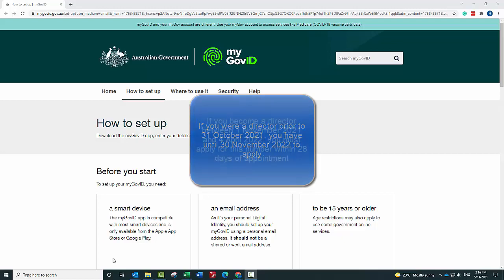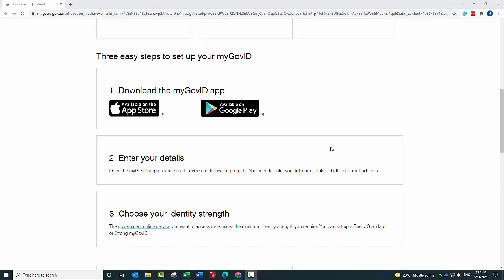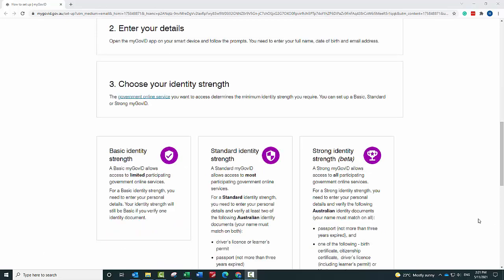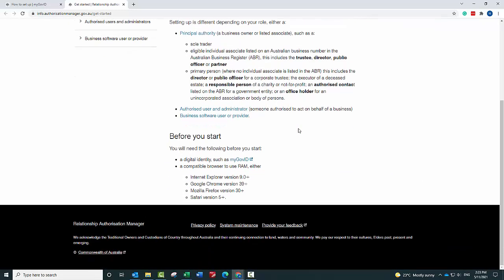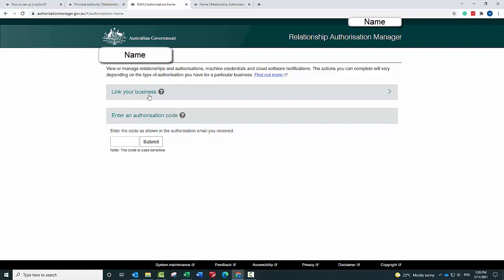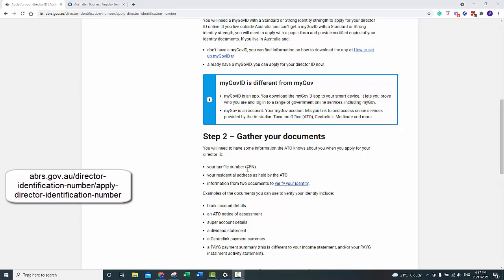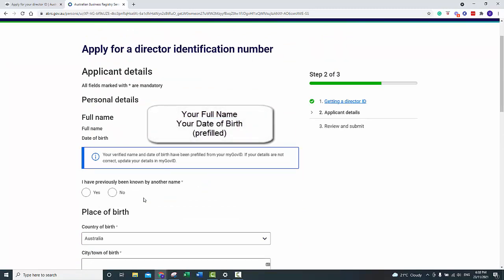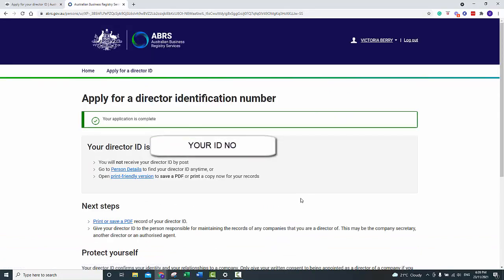Directors Identification Number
Learn all about the new Australian Directors Identification Number (DIN), who needs it and most importantly, how to get one.